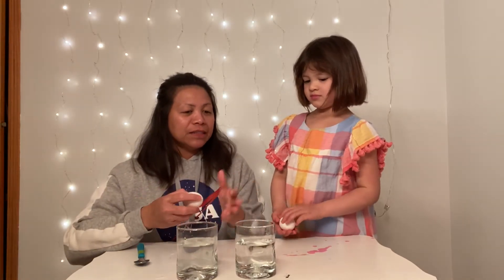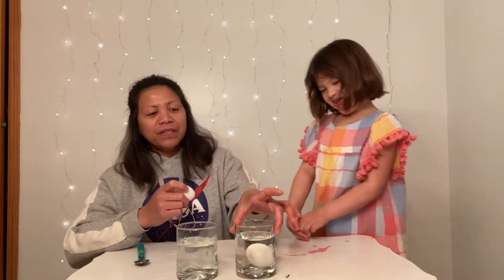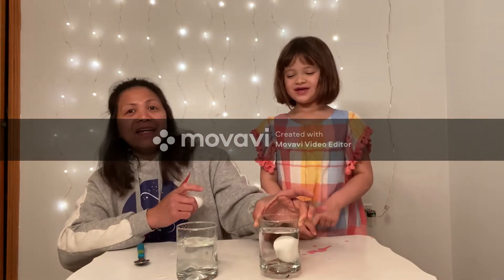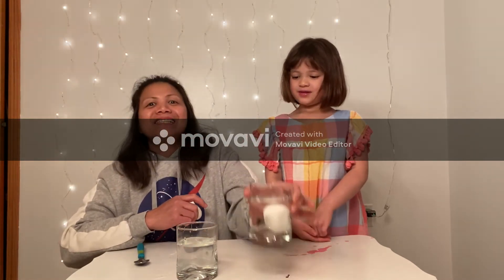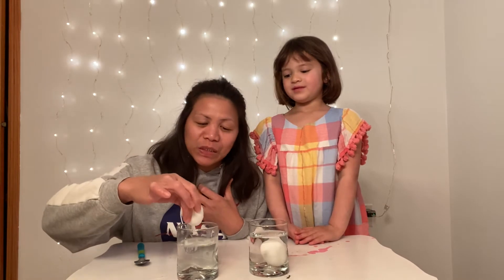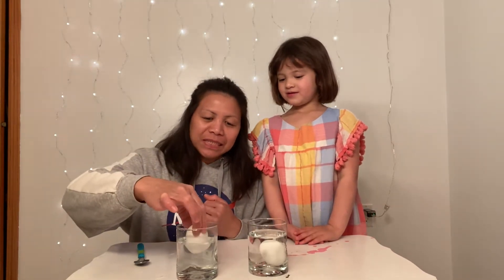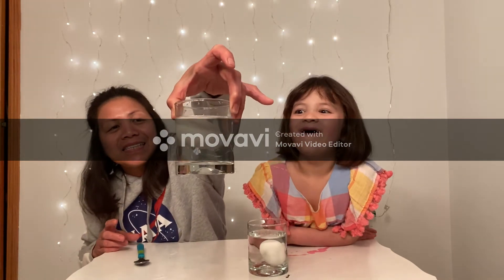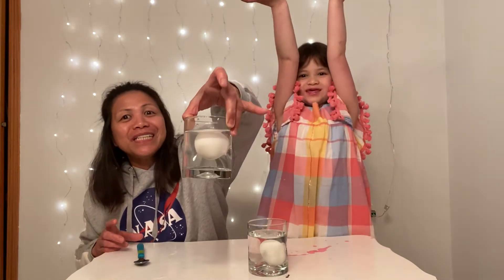WEIGHT VS. IMPULSE | DENSITY : Sink or float experiment | Evadriel's world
Learning density, the two forces acting on the egg being placed in the glass of water, the impulse that a body undergoes a liquid depends on three factors.